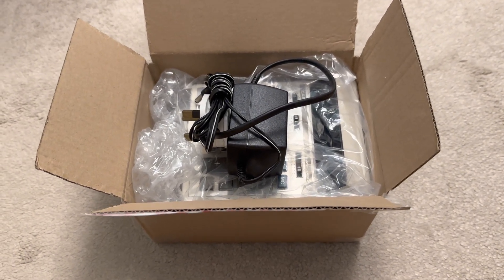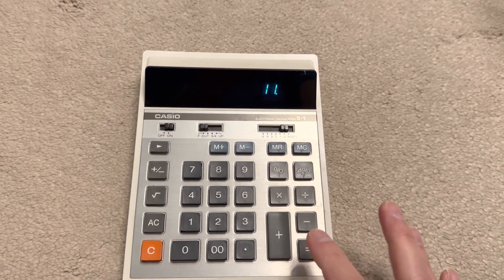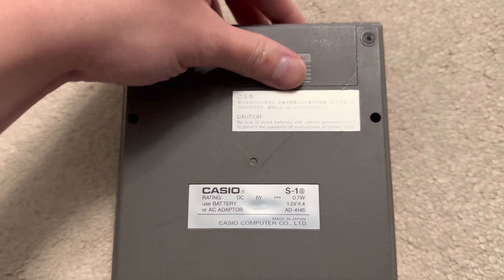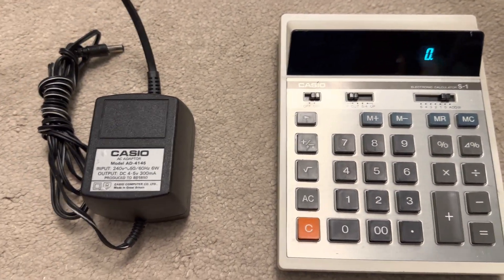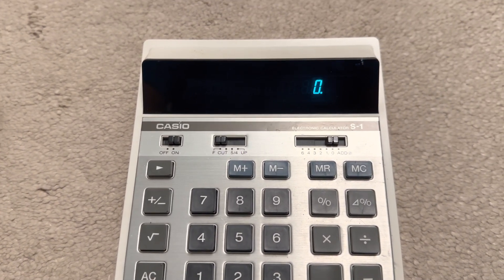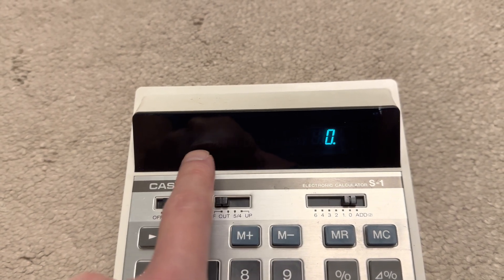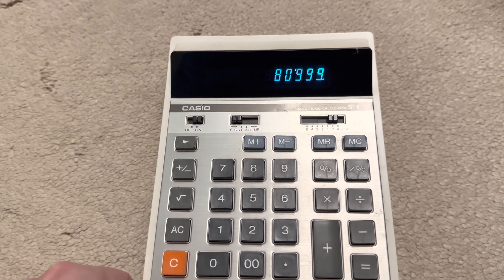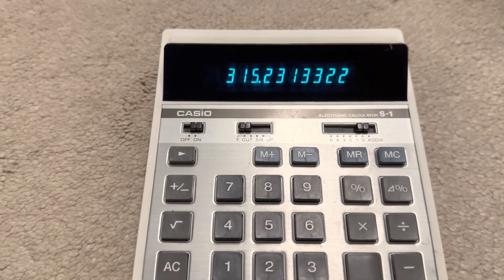1980s Casio S-1 calculator that uses VFD (Vacuum Fluorescent Display)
This is an old Casio S-1 that used VFD.

I had another in the early 80s that was even older than this. I vaguely remember that having a steel template around the slider switches and more significantly it displayed '0' with just half of the 8 segments, i.e. only the bottom part of the '0' will be displayed.

If I come across what I've described above, I'll gladly purchase it.

Anyway, these things need 4 x AA (6 Volts) batteries to run. They are current hungry. By contrast the LCD ones that replaced these could run on button cell batteries for ages, or even be solar powered with dim indoor lighting.

These came with a linear power supply adaptor that outputs 4.5 Volts.

For that reason, calculators, watches, Casio Game & Watch etc. all used LCD displays.